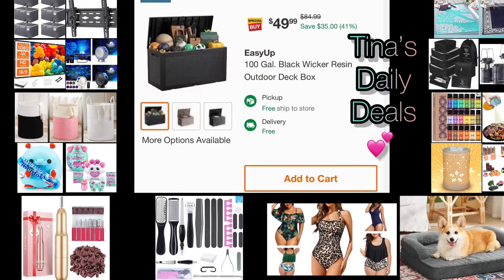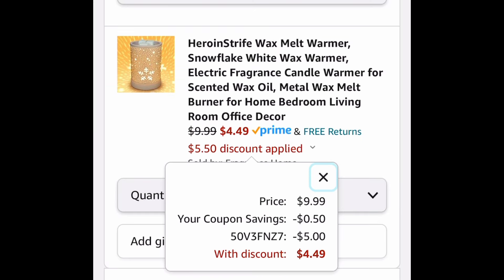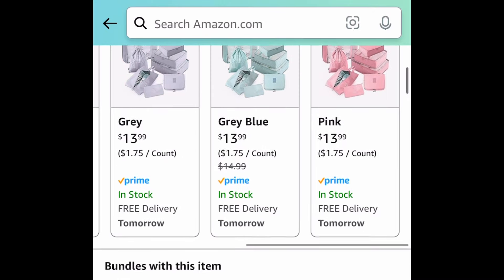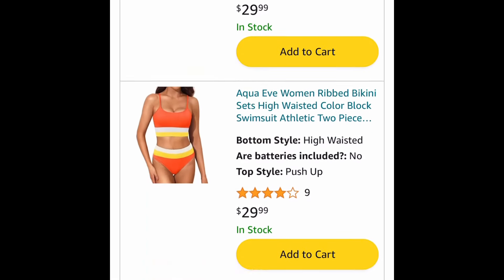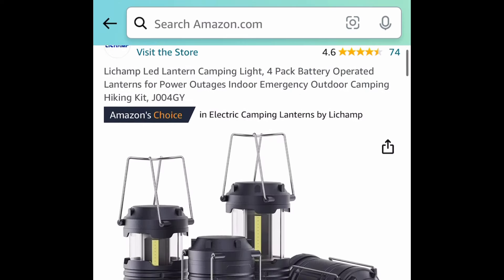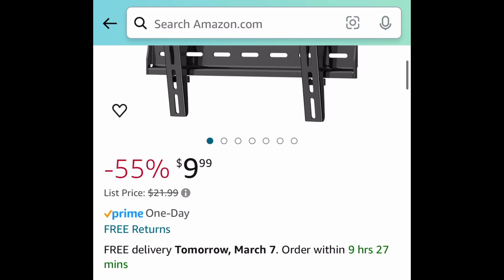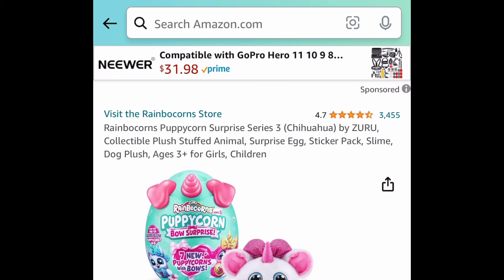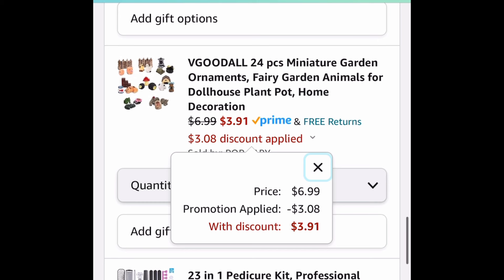Home Depot Resin Deck Box and Part 2 of today’s Amazon deals with discount promo codes | 03/06/24 💗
Product links:

Home Depot

Now just $49.99 😯
100 Gal. Black Wicker Resin Outdoor Deck Box

Amaz0N

4.49 (was 9.99) with clipped coupon and: 50V3FNZ7
Electric Snowflake Wax Melt Warmer

Triple discount 🥵 price drop🚨+ coupon + code
5.99 (was 18.99) with clipped coupon and: 10VVK3N2
200ml Glass Olive Oil Sprayer

17.99 (was 35.99) with: 50QAL21W
58L Tall Woven Collapsible Baskets

Price drop🚨+ code
9.79 (was 22.99) with: 3018VKEX
Works on all options
8 Piece Set Travel Packing Cubes for Suitcases

Price drop🚨+ coupon
14.39 (was 47.49) with clipped coupon
6 Pack, Large Moving Boxes and with Zippers & Handles, 93L

Save 40%
As low as 11.99 (was 19.99) with: 40NI3FF7
SOOOOOOO Many Swimsuit Options- Plus sizes also available

Price drop🚨
8.48 (was 24.99)
Electric Nail Drill

6.99 (was 13.99) with: GJ3YLLSK
23 in 1 Pedicure Kit

11.49 (was 22.99) with: GHDAJGL9
4 Pack Battery Operated Lanterns

Save 50%
As low as 19.99 (was 39.99) with: 50B1ZIIP
Outdoor Rugs

19.99 (was 39.99) with: 50976RRX
18 x 10ML Essential Oils Sets

Price drop🚨
9.99 (was 21.99)
Tilt TV Wall Mount Bracket for Most 26-63 Inch

Price drop🚨+ code
9.19 (Was 22.99) with: X4PHKC72
120 inch Portable Projector Screen

As low as 10.49 (was 29.99) with clipped coupon and: 50DOLE9D
Galaxy Projector Lamps (the UFO one can also be used as a Bluetooth Speaker)

24.99 (was 49.99) with clipped coupon and: 2ALJISIR
Large Memory Foam Dog Bed

⚡️lightning deal⚡️
9.30
Rainbocorns Puppycorn Surprise Series 3 (Chihuahua) by ZURU

Price drop🚨+ coupon
10.22 (was 19.99) with clipped coupon
Snackles (Mentos) Hippo Super Sized 14 inch Plush by ZURU

3.91 with: 9KL943JG
24 pcs Miniature Garden Decor